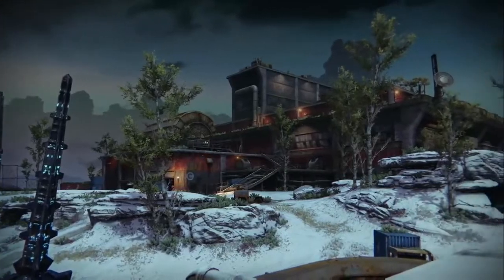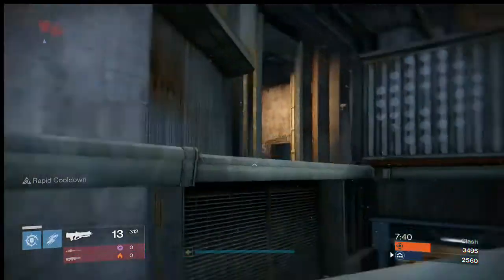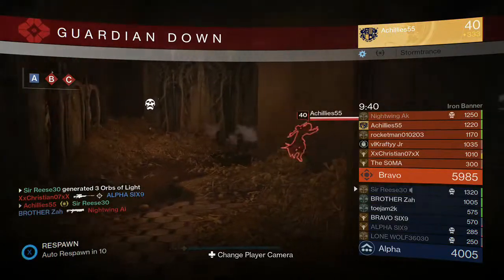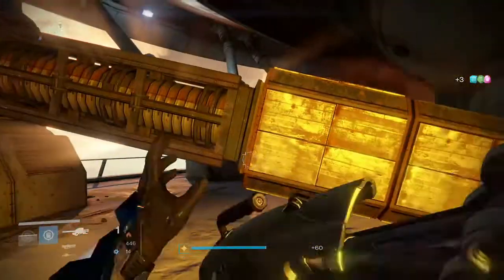Destiny: BROKEN PERKS AND LAG :( Throwing knife, sunstrike, stormstrance, and more.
hey everyone here is some of the things I HATE MOST IN DESTINY! When things just don't work.